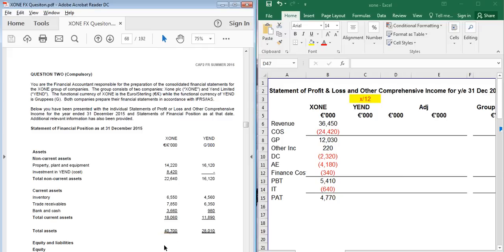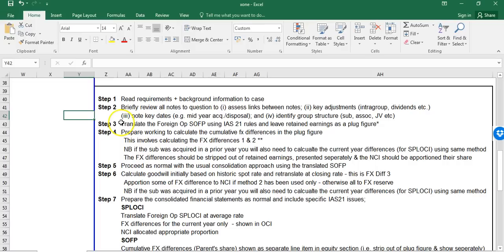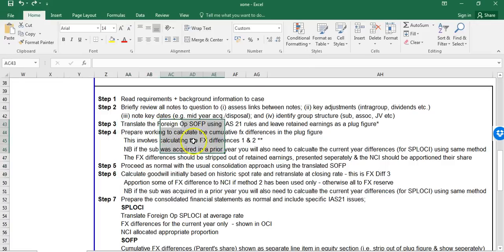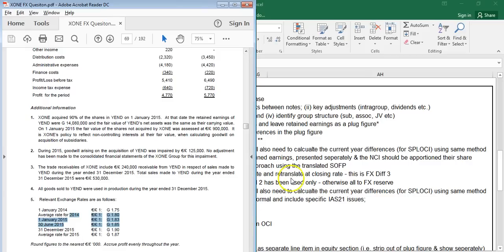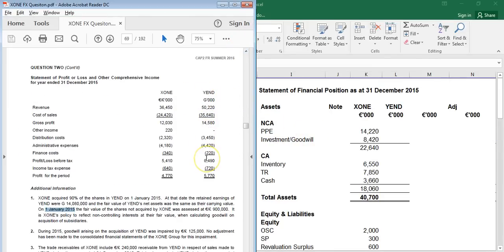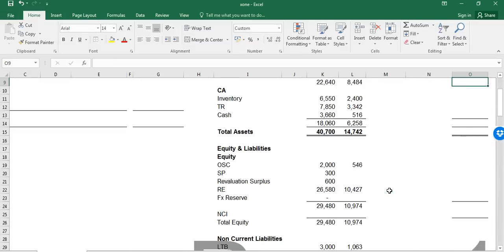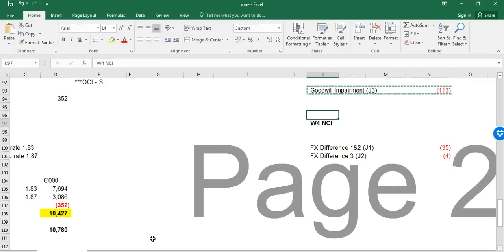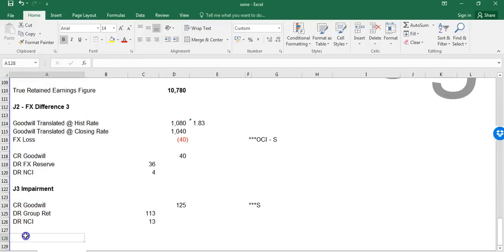CAP2 FR S'16 Q2 XONE - Columnar